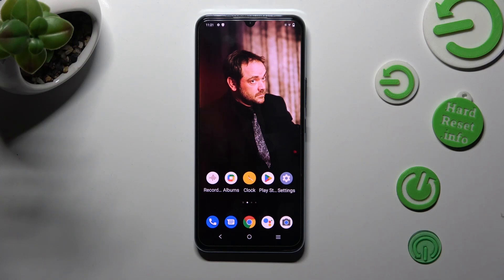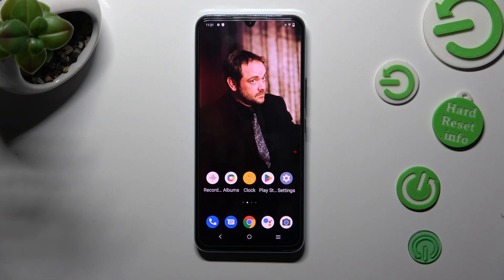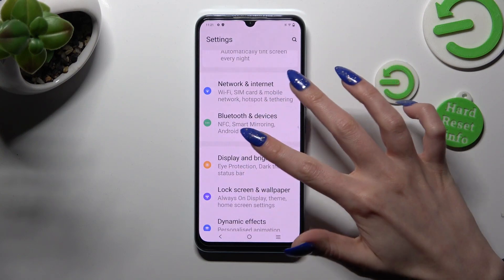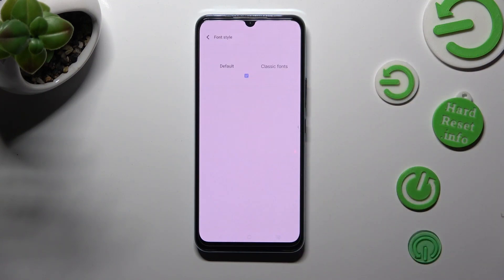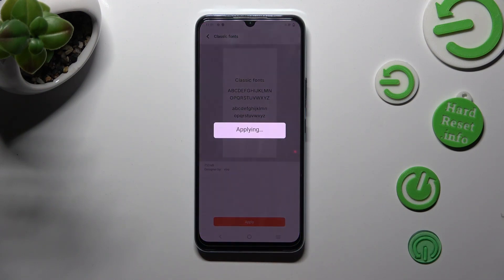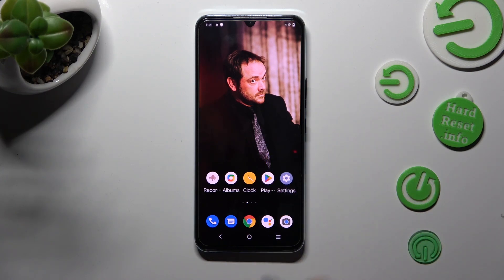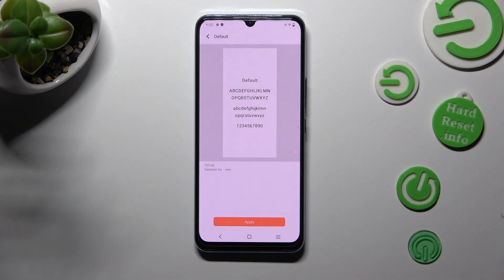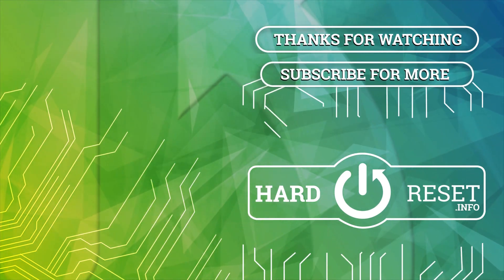How to Change Font Style on Vivo V21e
Find out more about Vivo V21e:
Hi, everybody! Today, we're here to show you how to change the font style on your Vivo V21e. Our technician will guide you through the process of accessing the Font Style category and demonstrate how to select a new font style from the available options and apply it to your device. If you want to know more about your Vivo V21e, visit our YouTube channel.

How to access the Font Style Category in Vivo V21e? How to change the font style in Vivo V21e? How to choose and apply the new font in Vivo V21e?